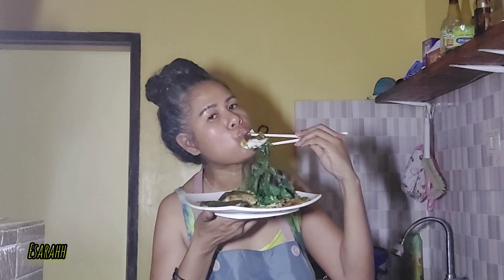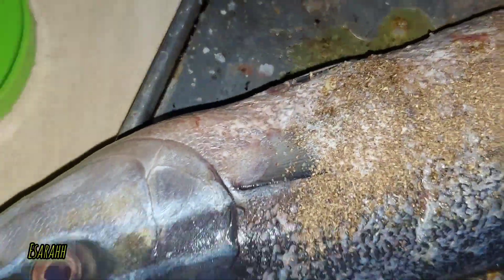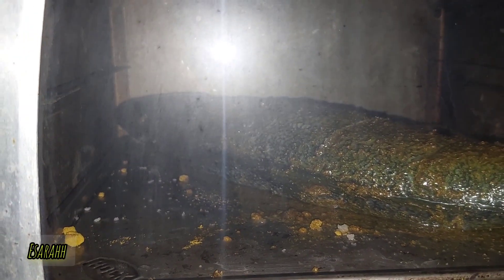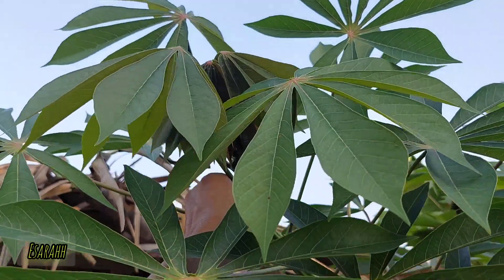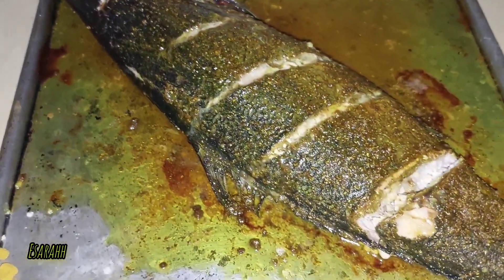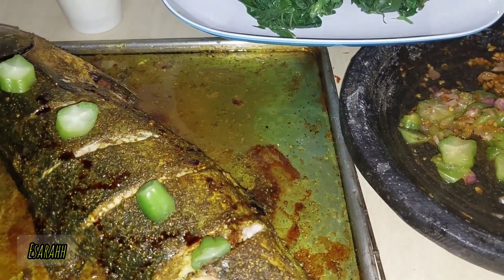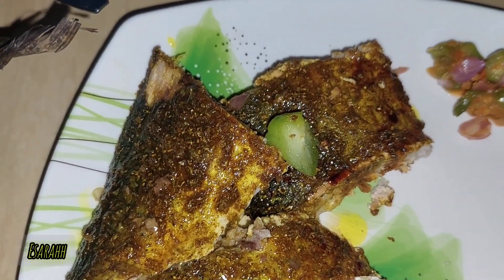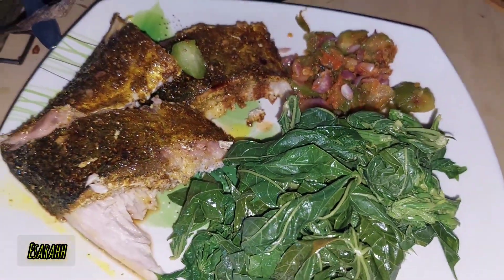Grilled fish Recipe and Spicy Mukbang.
Food Mukbang.
Fish,cassava leaves and spicy sour chillies Mukbang.

My own cook st home food mukbang😍
Grilled fish Recipe. And organic fruits and veggies harvesting at my backyard. All organic.

Mukbang masakan sendiri😍
Resep ikan panggang oven tangkring.
Panen daun singkong dan belimbing wuluh di belakang rumah. Semua nya organik.

Note;
Some voice overs are sounds double because I didn't turn off original voice.
Sorry for that. xxxx